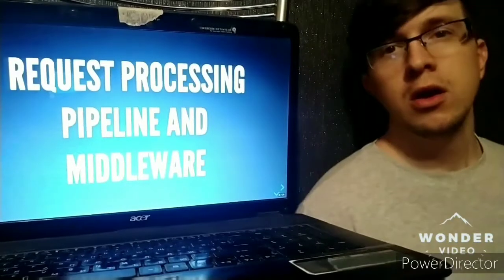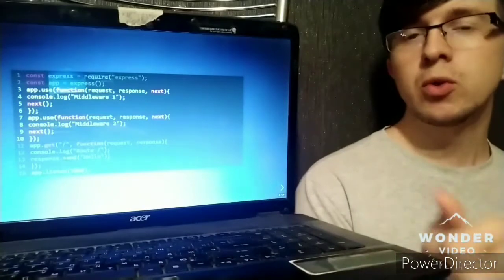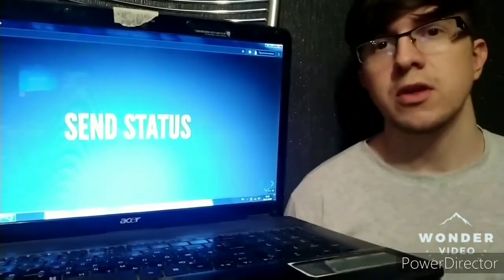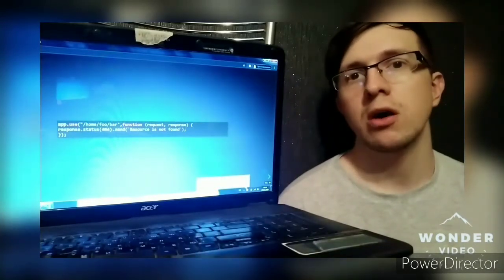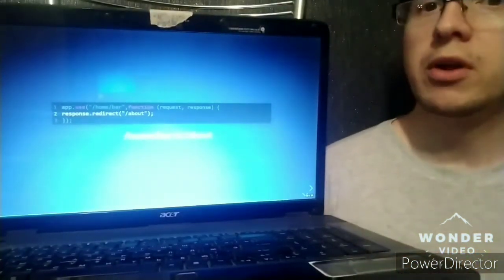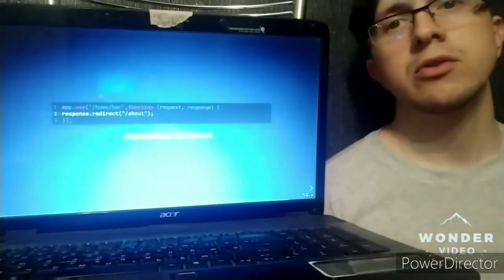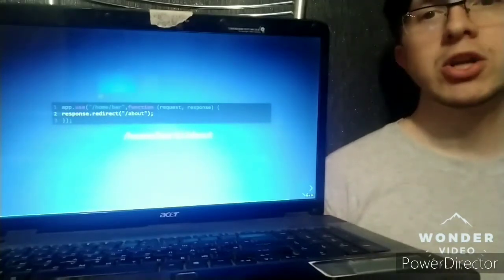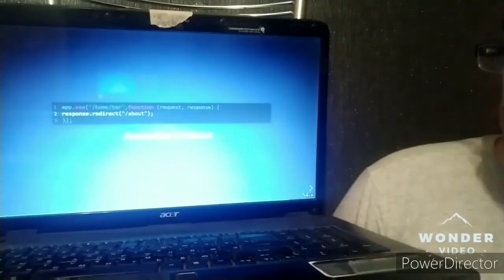Express in node js | for Rolling Scopes school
It's video for RS school and my mentor.
But, if you'd like to say something to me, you can use the comments under the video :)